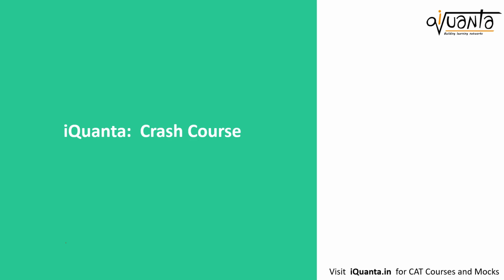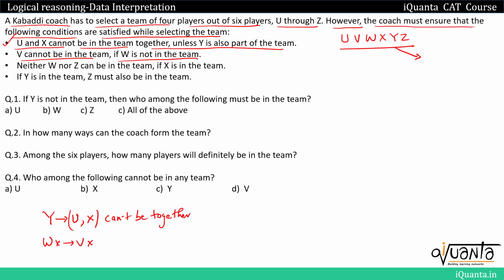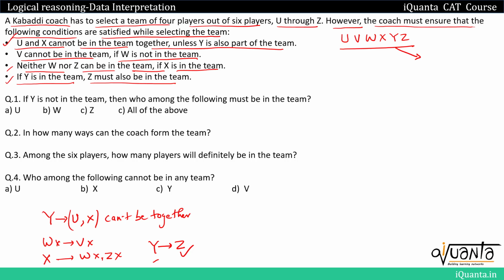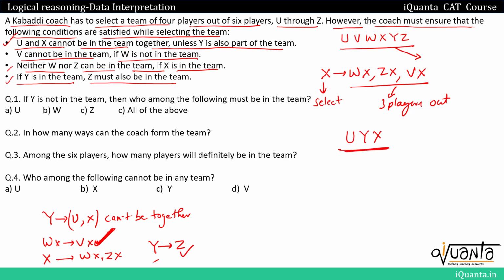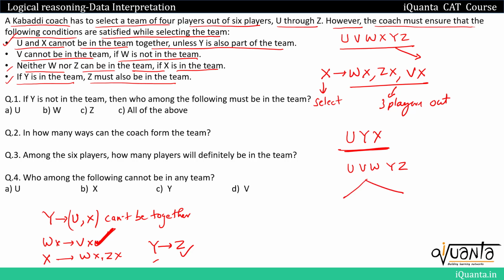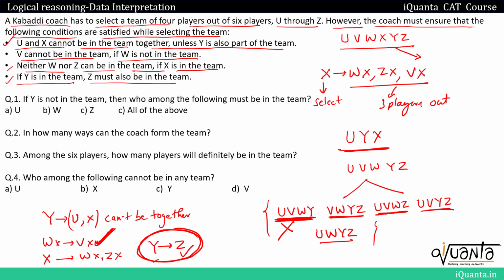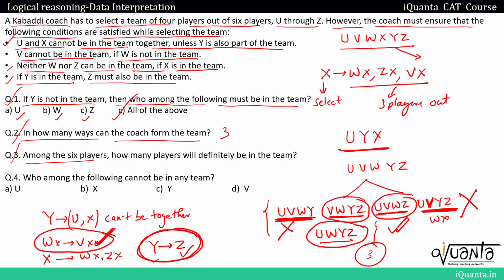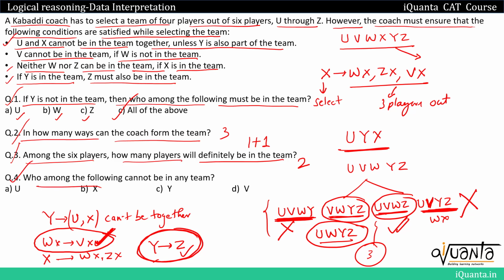IPMAT Data Interpretation Puzzle Team Formation | SET 44